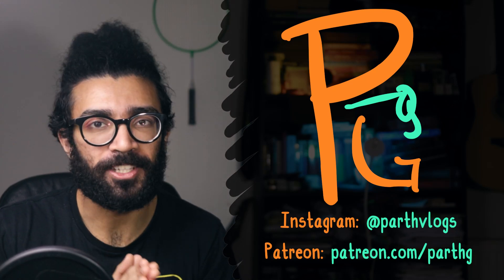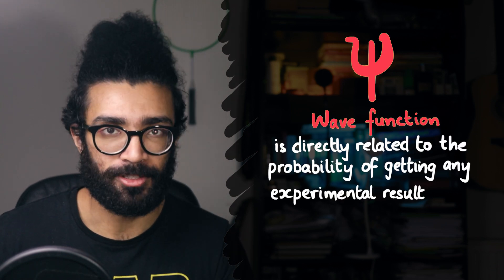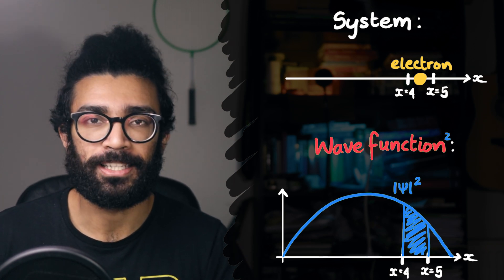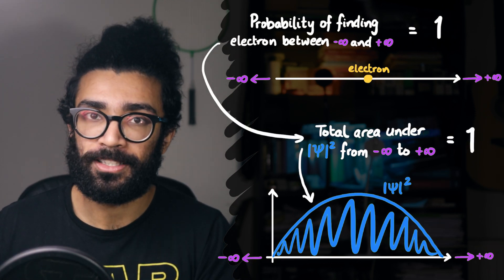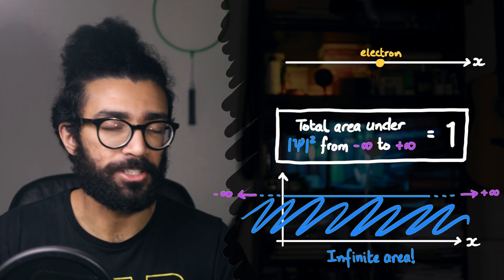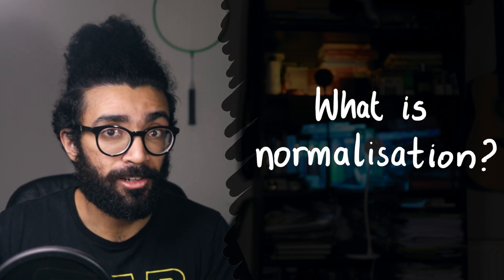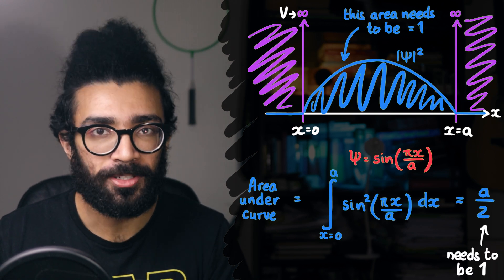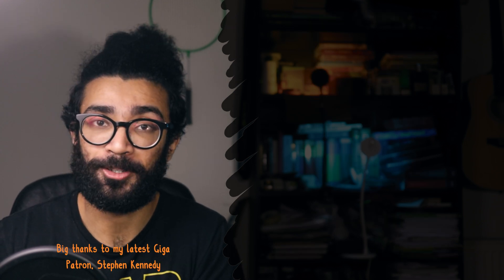The LAST STEP in QUANTUM MECHANICAL Wave Function Calculations | Normalization of the Wave Function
A wave function is meaningless unless it is normalised (or normalized, for the US lot).

In my video discussing how to solve the Schrodinger Equation (found we saw that the wave function for a particular system could be found by solving the Schrodinger Equation for that system and its specific environment. But towards the end of the video, I just mentioned casually that our solution needed to be multiplied by some factor, in order for it to be correct. And I stated that the reason we multiplied by this factor, was due to something known as "normalization".

In this video, we will discuss what this means, and why it's important. To understand normalization, we first need to remember that a system's wave function, when squared, gives us the probability of getting certain experimental results with our system. For example, if our system is a single electron, then we can square its wave function (technically we can find the square modulus), and then the area underneath this squared wave function graph gives us the probability of finding the electron in different regions of space.

This is an important statement, because this means that the total area underneath any wave function squared graph must be equal to 1. The total probability of finding our electron somewhere must be 100%, or 1 - since we know the electron does indeed exist. And this area cannot be greater than 1 (which suggests a greater than 100% chance of finding our electron), nor can it be less than 1 (which suggests that there is some chance we won't find the electron at all). Neither of these possibilities make any physical sense.

Therefore, when we solve the Schrodinger equation and find the wave function of any system being studied, we first need to make sure that the total area underneath the square of that wave function is equal to 1. We do this by multiplying the wave function (squared) by a constant factor - either stretching or shrinking the wave function until it's the right size for the total area to be 1.

As it turns out, the stretched wave function (i.e. the wave function we originally calculated from the Schrodinger equation, multiplied by a constant factor) is also a solution of the Schrodinger equation, but this time it also accounts for the probability reasoning given above. And so, the normalized wave function is our real solution.

Normalizing the wave function is usually the final step in the mathematical process of solving the Schrodinger equation!

Let me know what other areas you'd like me to cover!

Some of you have asked about the equipment I use to make these videos, so here are my Amazon Affiliate Links - I get a small commission if you click through and purchase something on Amazon :)